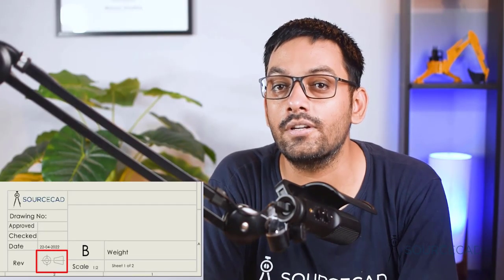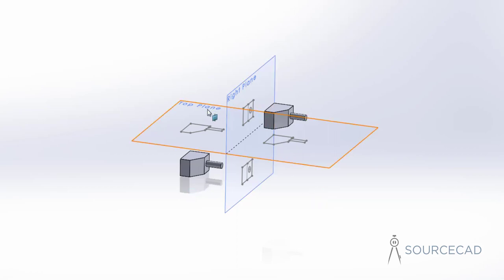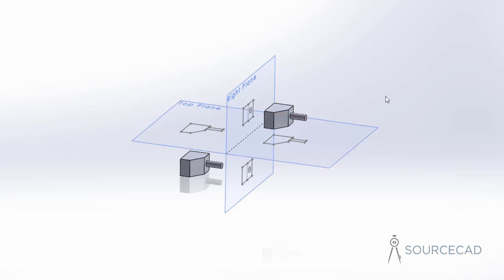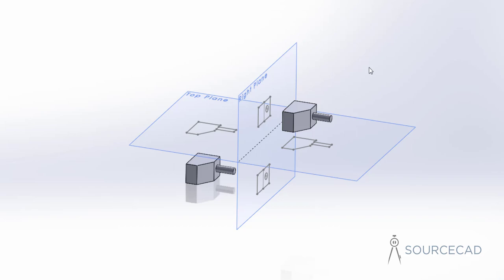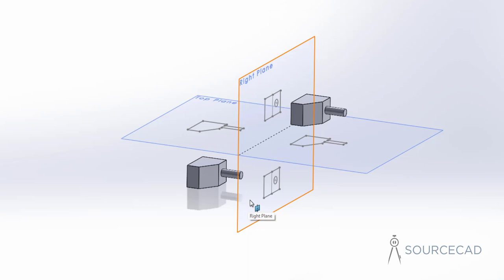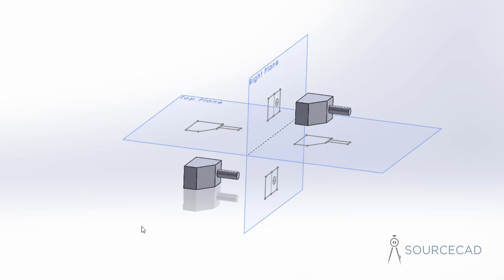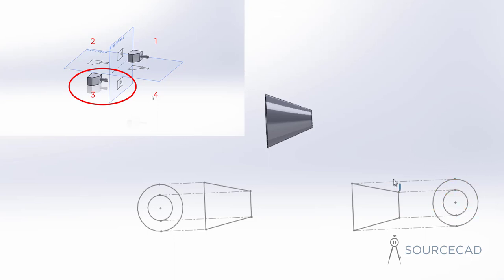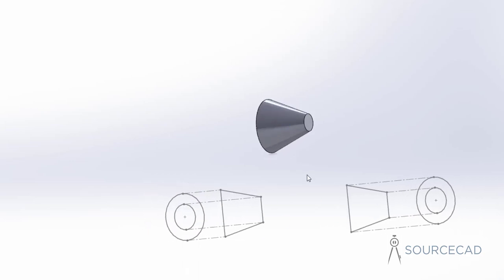Understanding first and third angle of projection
Learn AutoCAD, Fusion 360, Solidworks and more with full-length courses, instructor support and certificate all for one Subscription

In this video I have explained the first and third angle of projection system in a step by step way. The video also explains the first and third angle projection symbols that are commonly used in title blocks and methods of recognising the correct symbol.